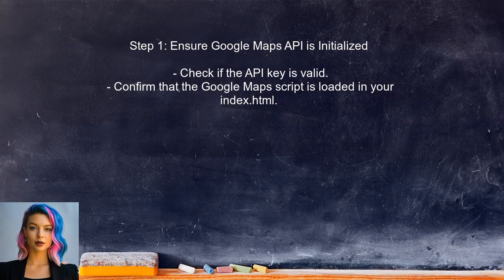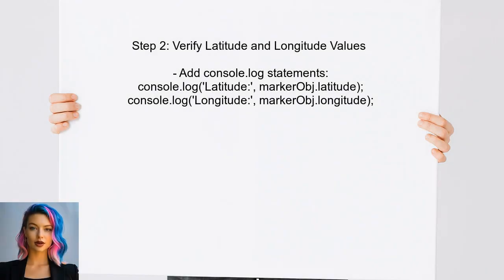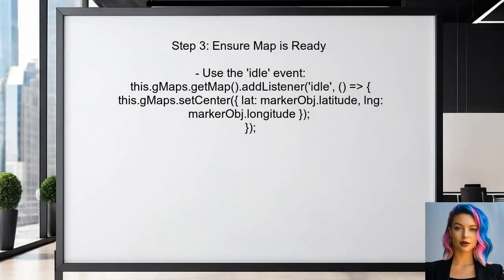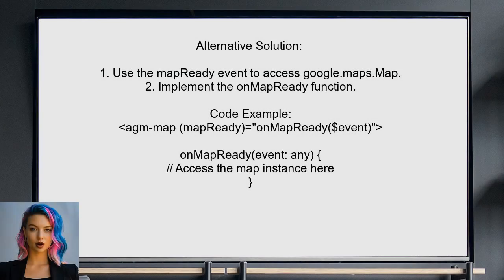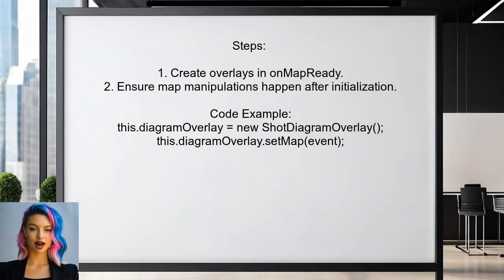Fixing setCenter Not Working in Angular2 Google Maps: Common Solutions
In this video, we tackle a common issue faced by developers working with Angular2 and Google Maps: the setCenter method not functioning as expected. Whether you're building a dynamic map application or simply trying to adjust the map's view, this problem can be frustrating. Join us as we explore practical solutions and troubleshooting tips to get your map centered correctly, ensuring a seamless user experience.

Today's Topic: Fixing setCenter Not Working in Angular2 Google Maps: Common Solutions

Related to: fixingsetcenter, angular2googlemaps, setcenternotworking, googlemapssolutions, angular2mapissues, mapcenterfix, angulargooglemapstutorial, troubleshootingsetcenter, angular2mapcenter, googlemapsapi, angular2development, webdevelopment, javascriptmaps, front-enddevelopment,